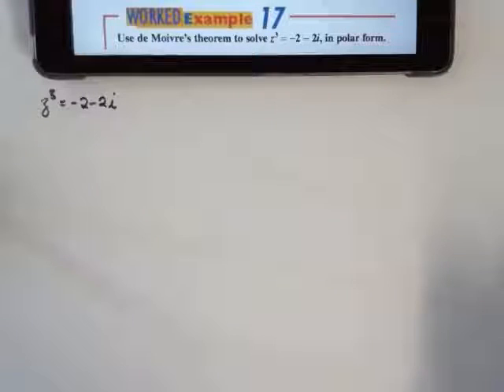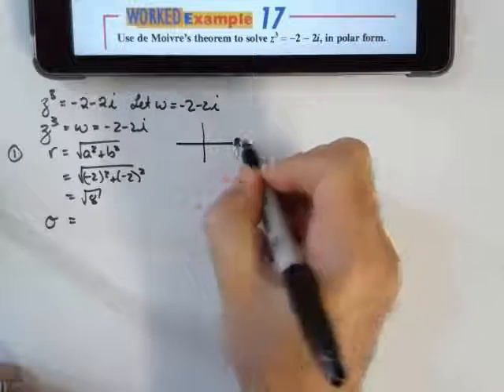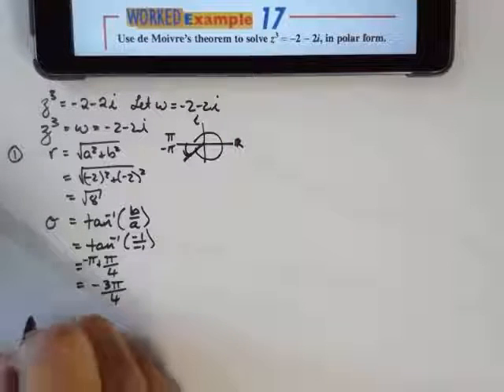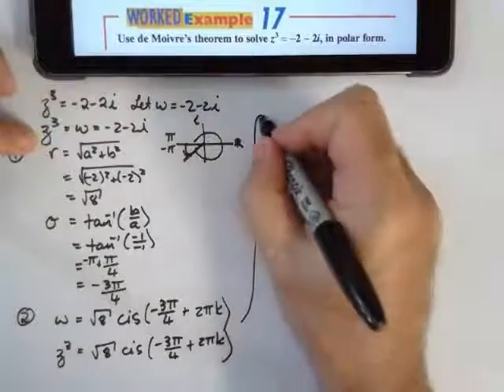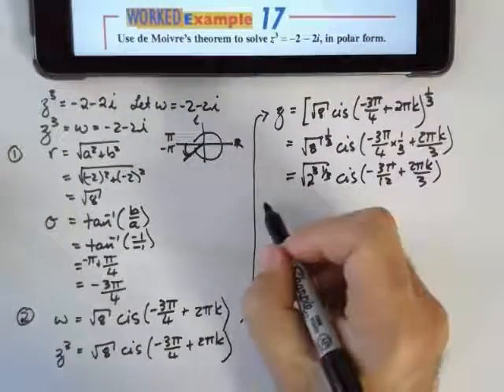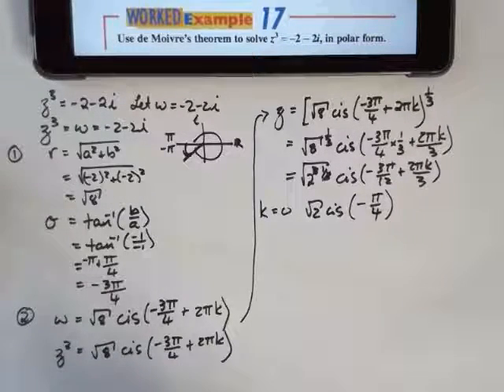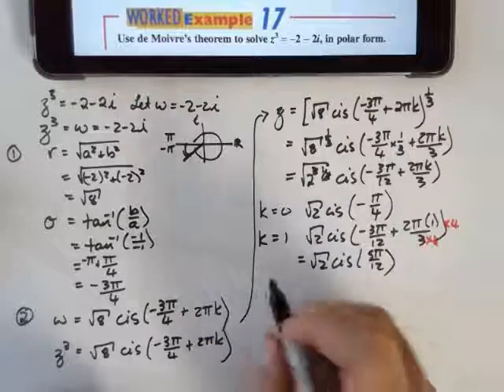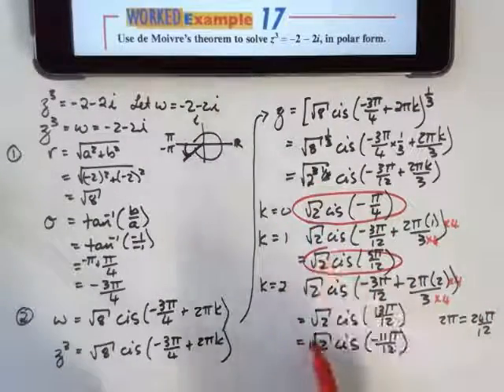12C:1C:WE17 e Using de Moivre to solve z^n